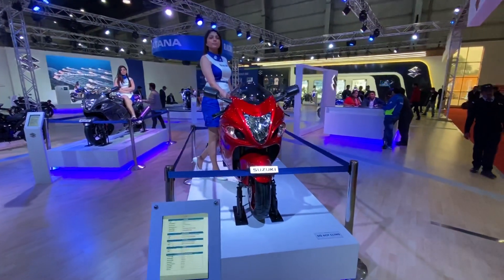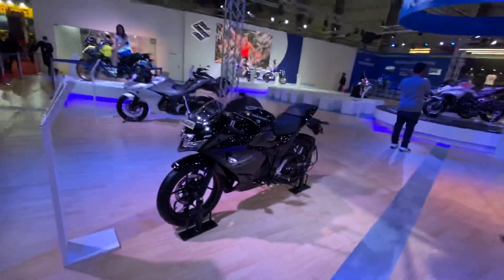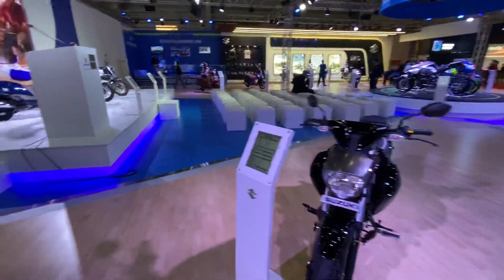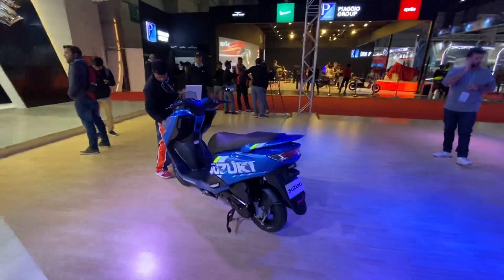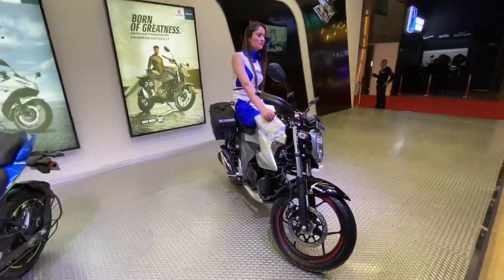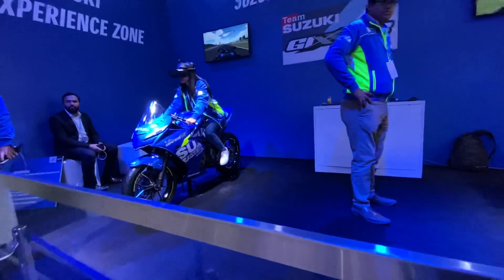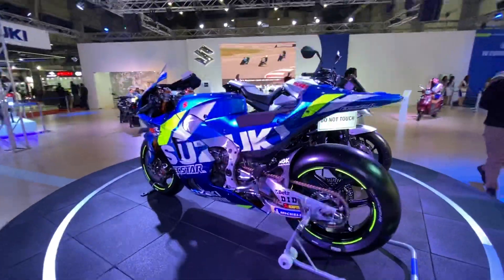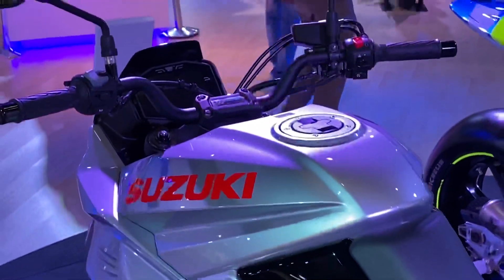Suzuki 2-Wheelers At Auto Expo - Nothing Exciting | MotorBeam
Suzuki 2-wheelers has showcased some motorcycles at the 2020 Auto Expo. In this video we show you all the stuff happening at Suzuki's stall.